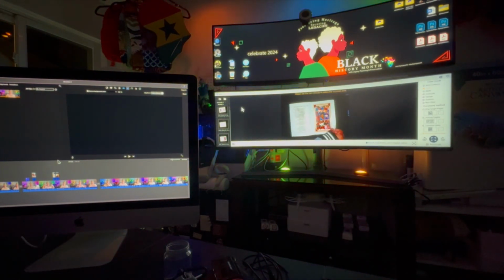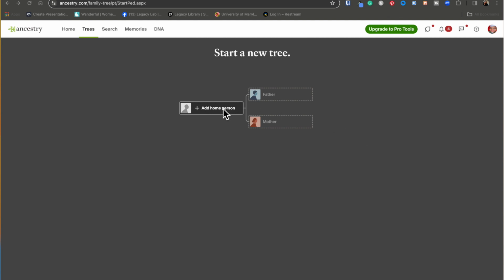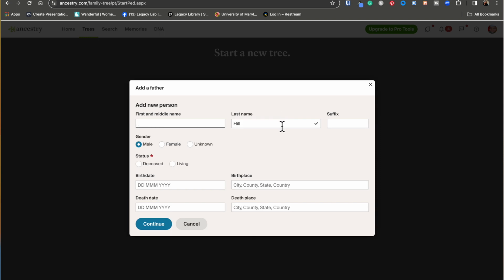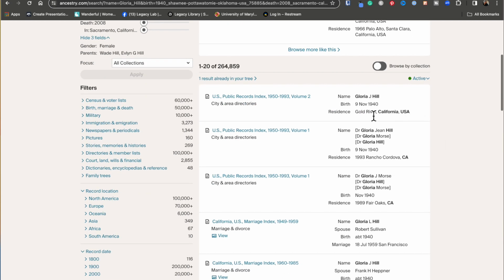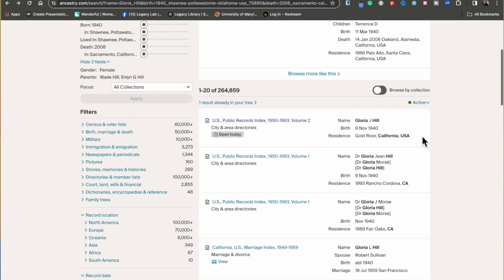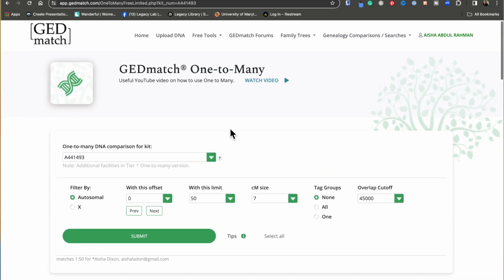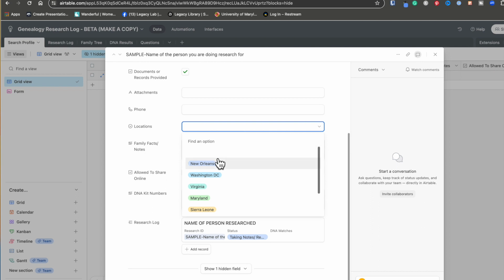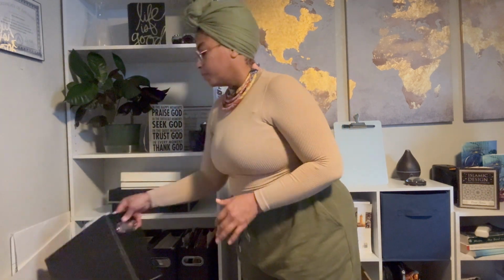The Ultimate Guide to African American Genealogy Research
African American Genealogy Research & Tools. In this video, I guide you through every step of the genealogical research process, using an obituary as our starting point.

I delve into digitizing the document, conducting research to uncover census records, and employing visual aids like microscopes for those hard-to-read details.

I also show you the tools, resources, and software I use to export family trees, document findings in a custom database or workbook, and ultimately, digitize and archive the original obituary for preservation.

Whether you're a seasoned genealogist or just beginning your journey into family history, this video is packed with insights and practical tips to enhance your research skills."

Vision Aid Magnifying Glasses with LED Light

Magnifying Glass with Light and Clamp

Kodak Slide N SCAN Film and Slide Scanner with Large 5” LCD Screen

CZUR Shine Ultra Pro Scanner

Aisha LaDon Abdul Rahman, MLIS, PhD
Archivist · Genealogist · Sierra Leone Dual Citizen
Helping African Americans find where they come from,
reclaim what was taken, and build a life rooted in ancestry.